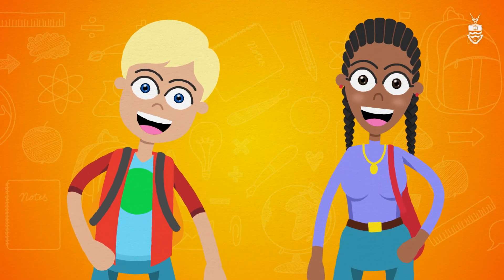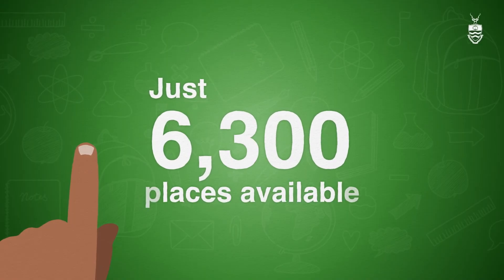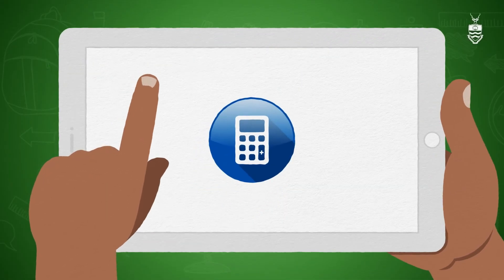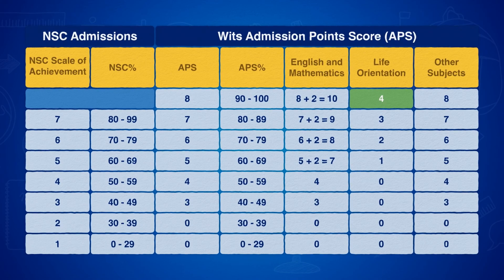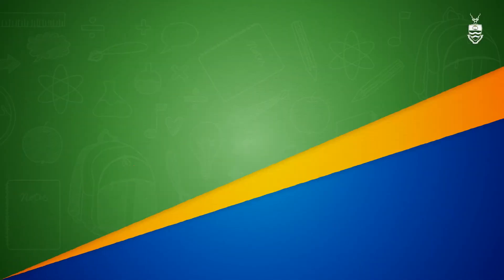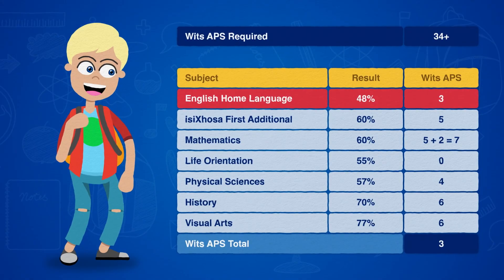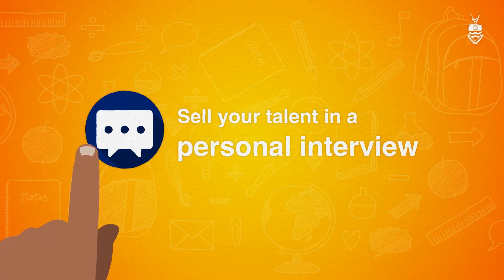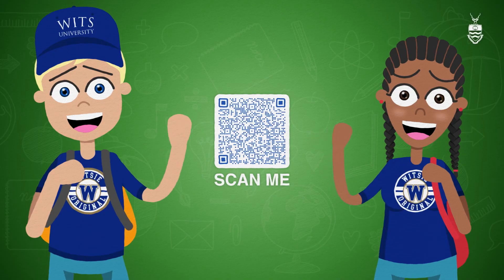WATCH | How to calculate your Wits Admission Points Scores (APS)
Your Admission Points Score (APS) reflects how well you performed in your National Senior Certificate (NSC) examination in relation to the prerequisites of a specific program you're interested in applying to.